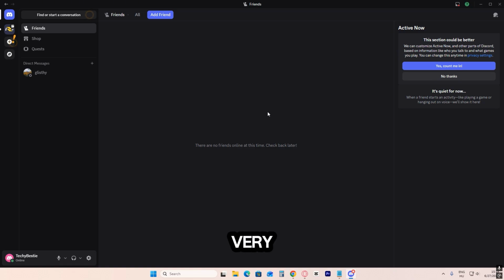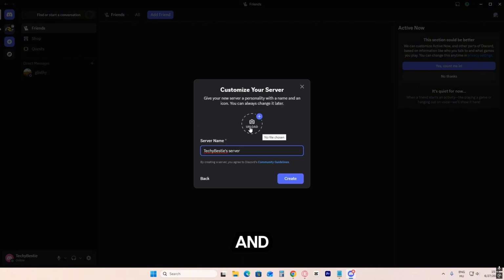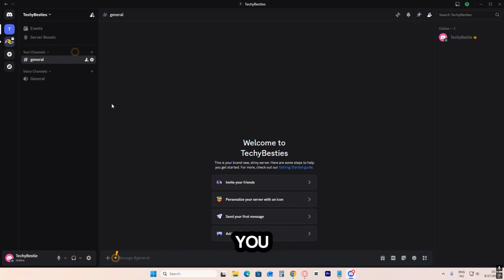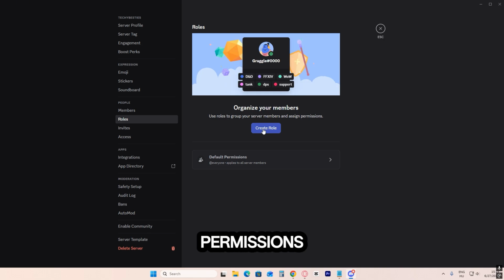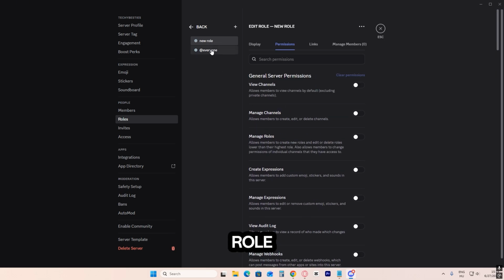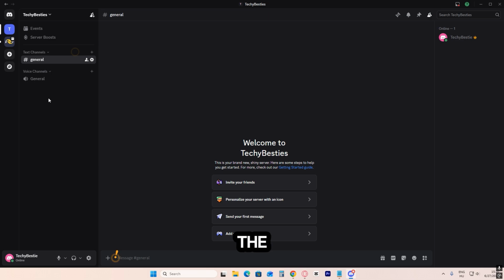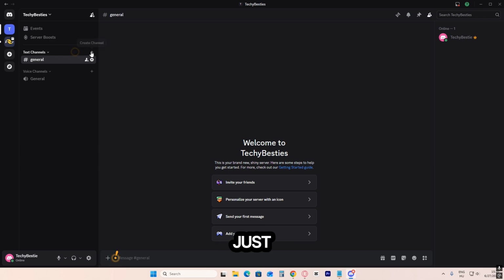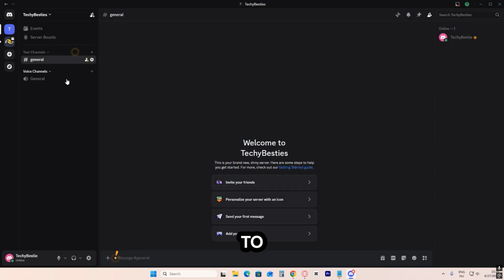How To Make a Server on Discord(EASY)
How To Make a Server on Discord. Have Fun!:)